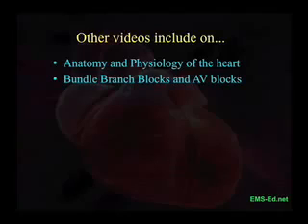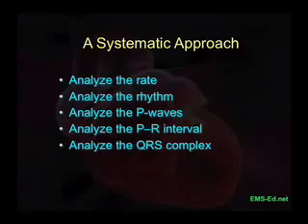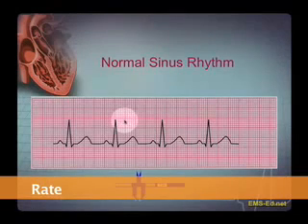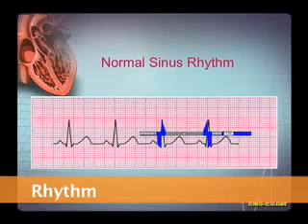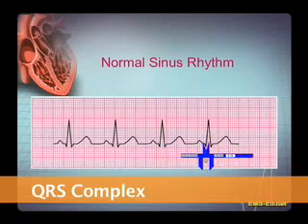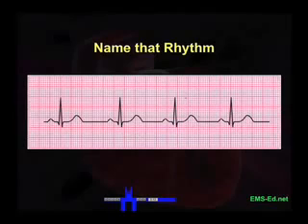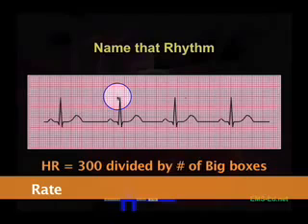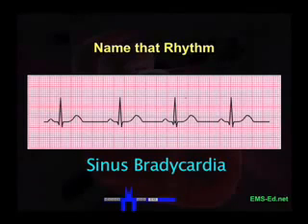EKG INTERPRETATION BY PT MEGA MEDIKA JAYA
PT. MEGA MEDIKA JAYA
Jl.  H. Icang  No. 15
Lenteng Agung
JAKARTA SELATAN 12610

PT. MEGA MEDIKA JAYA  is well established in   Medical,   Laboratory,   Instrument    and Hospital furniture.
At present we are as Sole Agent for Radiotherapy as like as Cobalt 60 and Linex from Radon "TURKI". We do supply the material/Equipment, but we are also involve in Design, Install, Service, Testing and commisioning all Product offered.  We are proffesional in our  field  and  offer  complete  program  for serve you with further details.
Our mission is to serve our customer by providing the reliable  and  high  quality  products  with  cost effective and after sales services to meet their requirements and expectations.